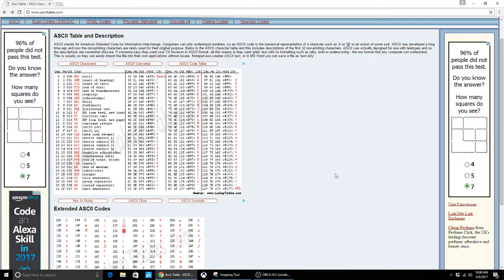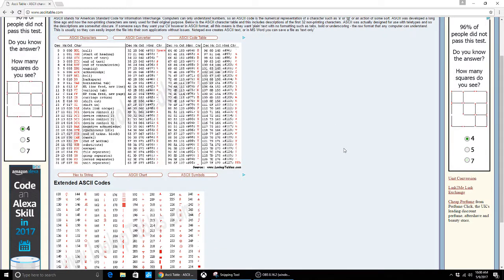What is Binary